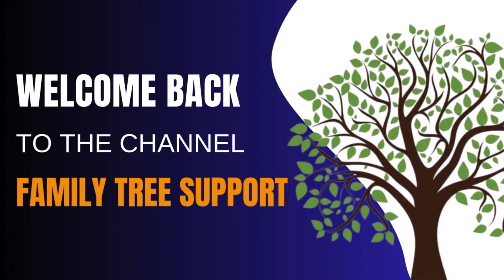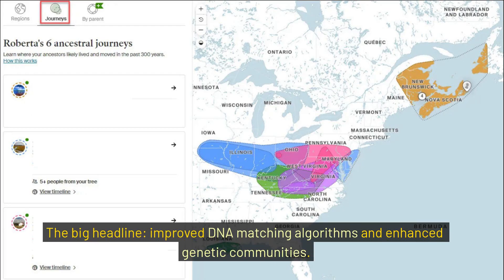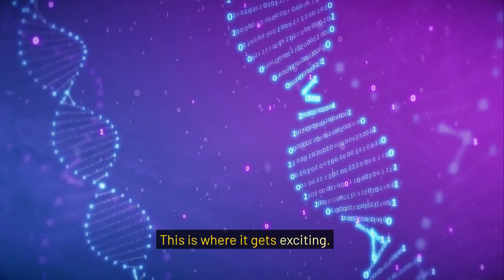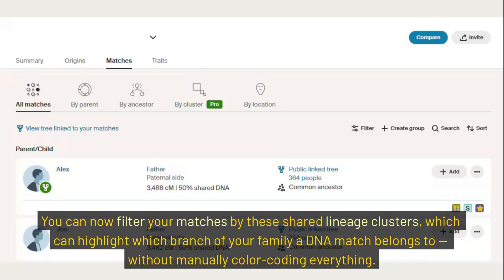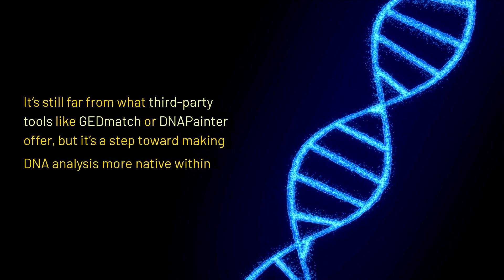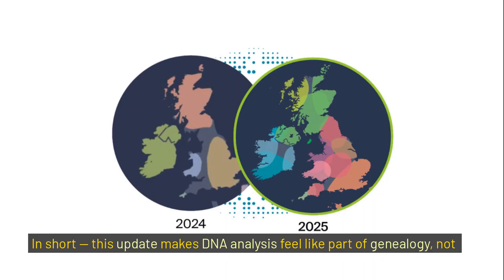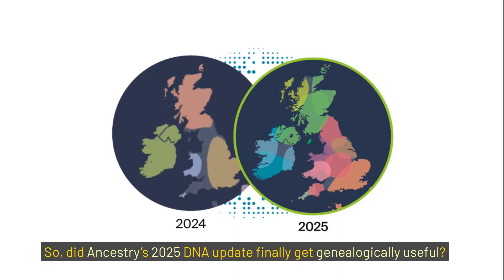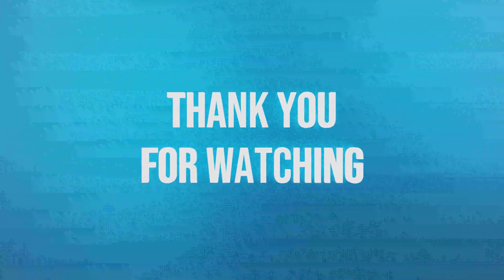Did Ancestry Just Fix DNA for Genealogy? 2025 Update Deep Dive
Ancestry’s 2025 DNA update is here — and it’s finally more than just ethnicity maps! In this video, we explore what’s new, how improved DNA matching and genetic clustering work, and what it means for genealogists who rely on DNA as real research evidence.

Discover whether this update finally makes your AncestryDNA results genealogically useful!